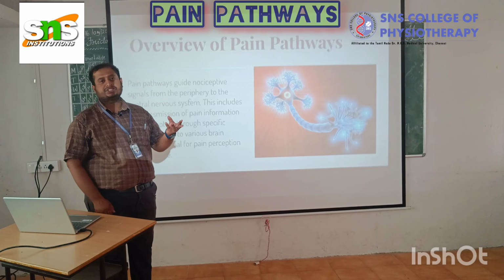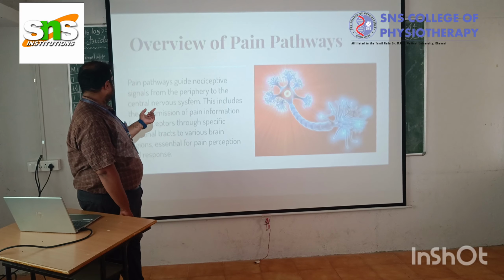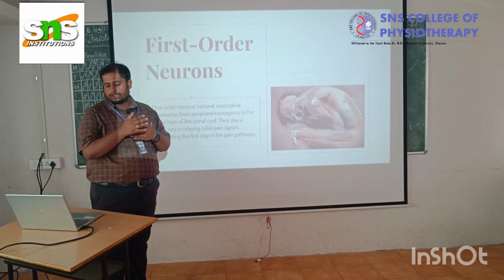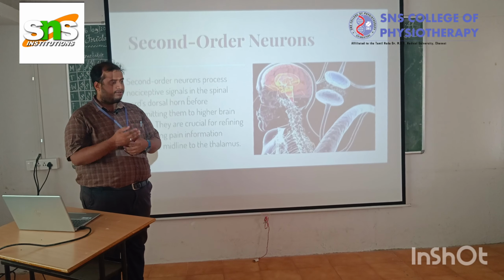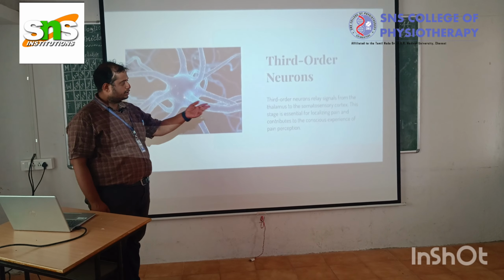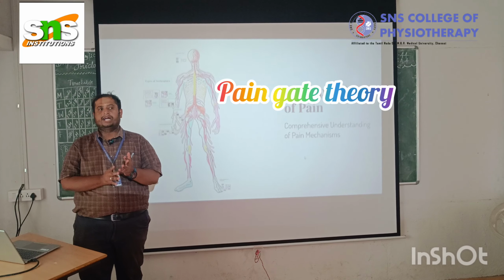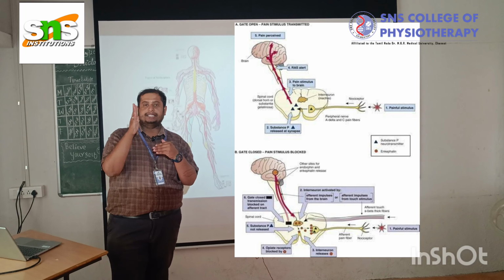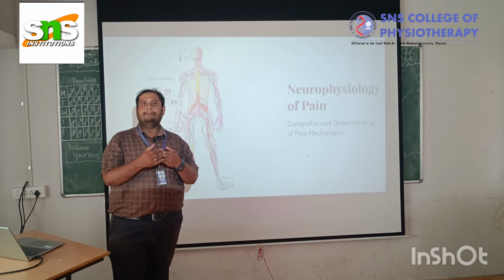Physiology of Pain Series – Part 3 |Theories & Tracts of Pain in Physio| SNSInstitutions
Welcome back to our educational series on the Physiology of Pain, proudly presented by the Department of Physiotherapy, SNS College of Physiotherapy, a dynamic institution under the umbrella of SNS Institutions, where tradition meets innovation through Design Thinking.

In this insightful Part 3 of our series, we focus on two fundamental and clinically relevant pain theories that form the basis for modern physiotherapy practice:

1. Gate Control Theory of Pain

Introduced by Melzack and Wall (1965), this theory revolutionized our understanding of pain modulation. It explains how non-painful stimuli can "close the gate" at the spinal cord level, reducing the transmission of pain signals to the brain. Key topics include:

The roles of A-beta, A-delta, and C fibers

The importance of the substantia gelatinosa in the dorsal horn of the spinal cord

Clinical relevance in modalities like TENS, massage, and cryotherapy

2. Descending Pain Suppression Theory

This theory emphasizes the brain’s ability to inhibit pain through descending pathways. We explore:

Activation of periaqueductal gray (PAG), nucleus raphe magnus, and the locus coeruleus

The role of neurotransmitters such as serotonin, noradrenaline, and endorphins

Practical applications including exercise-induced pain relief, manual therapy, and cognitive-behavioral approaches

Note on Tracts Involved in Pain Modulation:

Understanding the neuroanatomical pathways is crucial:

Ascending Tracts:

Lateral Spinothalamic Tract: Carries sharp, localized pain

Spinoreticular Tract: Transmits dull, aching pain and influences emotional response

Spinomesencephalic Tract: Projects to the PAG, initiating descending inhibition

Descending Tracts:

Corticospinal and reticulospinal pathways modulate pain via interneurons and inhibitory neurotransmitters

Endogenous control systems activate enkephalinergic neurons at the spinal level

These concepts build a strong foundation for understanding pain modulation and its implications in physiotherapy assessment and intervention. Through the Design Thinking mindset, we learn to creatively reframe pain management strategies to deliver effective and compassionate care.

Presented by:
Assistant Professor, Department of Physiotherapy
SNS College of Physiotherapy, Coimbatore

Let us continue this journey of learning and healing, empowered by science and guided by purpose.